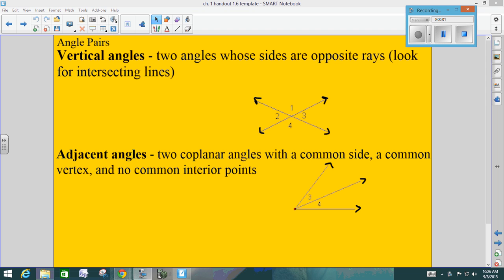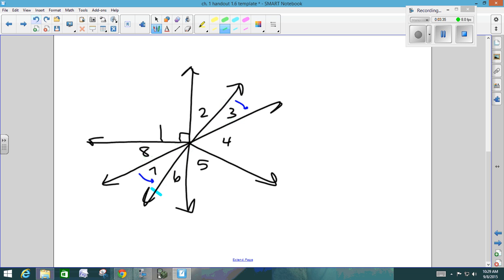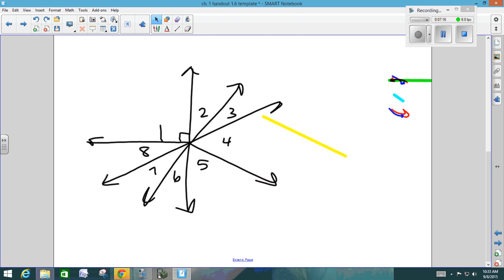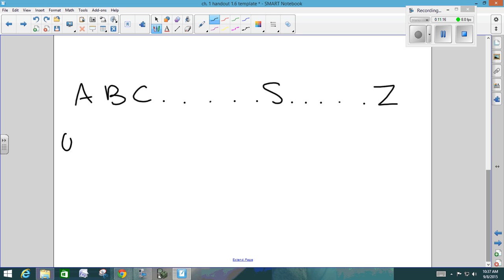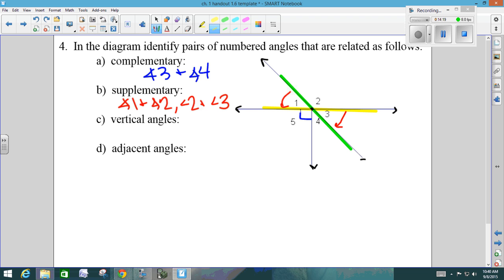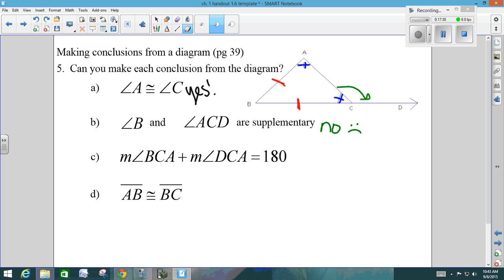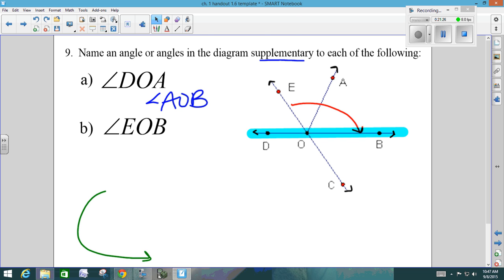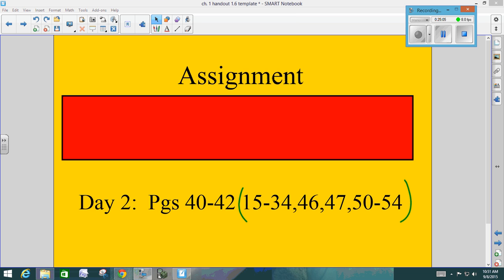Geometry 1.6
Angle Pairs